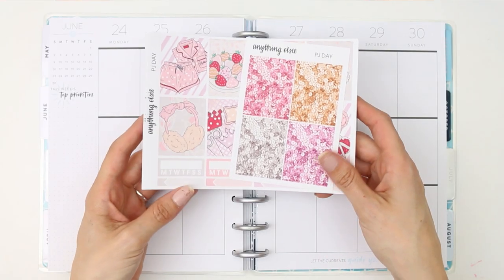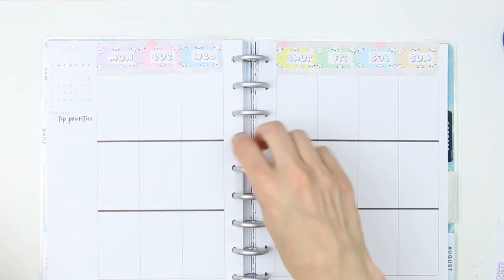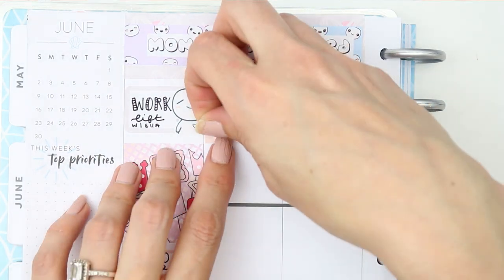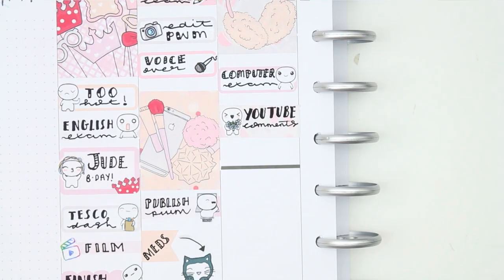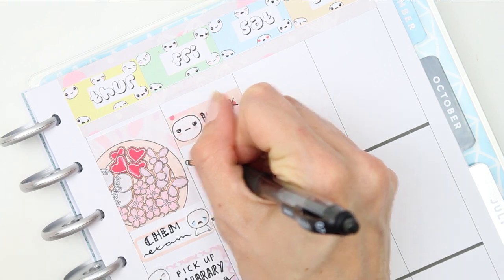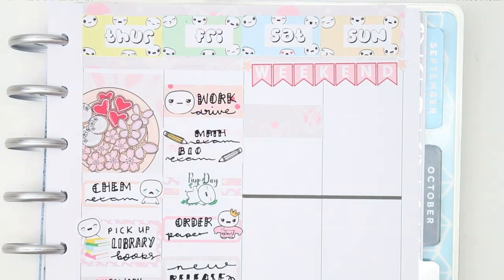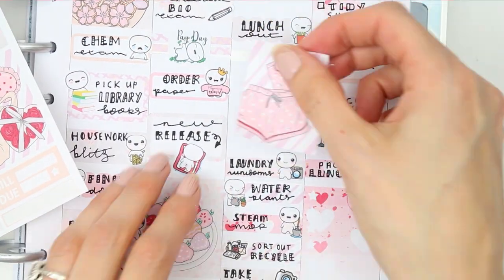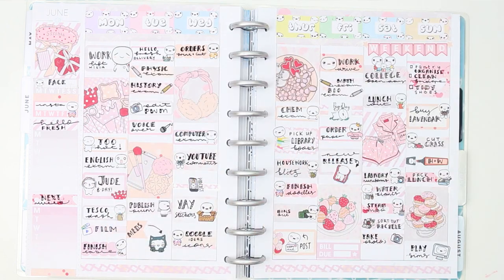Plan with me Anything Elsie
These weeks seem to fly by, we are at the end of June already!!! I decided to use this kit from Anything Elsie ( link below ) called P.J day, I also used my colourful Poppet date covers as I didn't get a chance to show them to you last week. Hope you guys enjoy the video, if you have any questions or comments leave them below and I will do my best to answer them, hope your having a lovely Tuesday xox

Anything Elsie shop

HELLO FRESH CODE: LAURAJ120